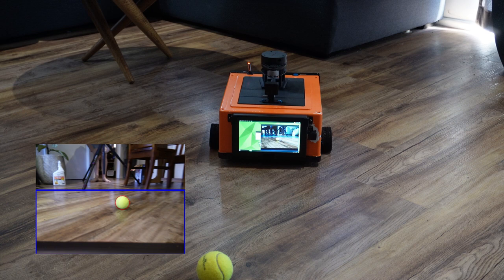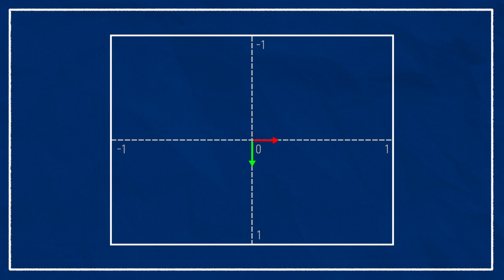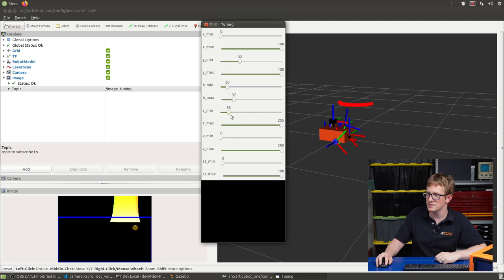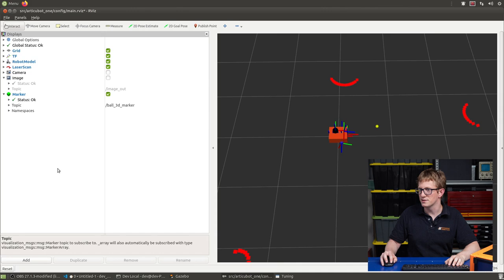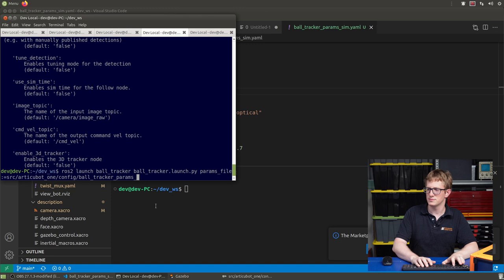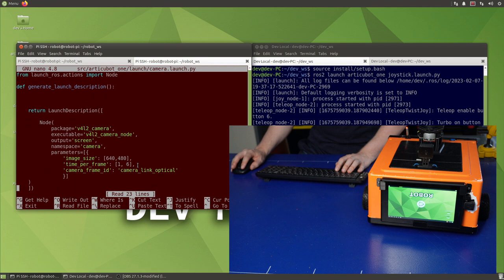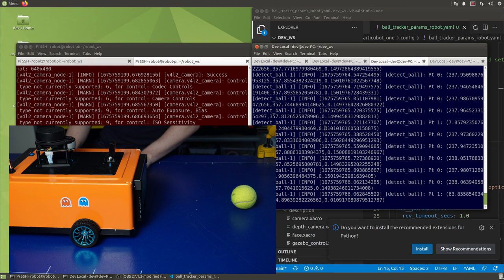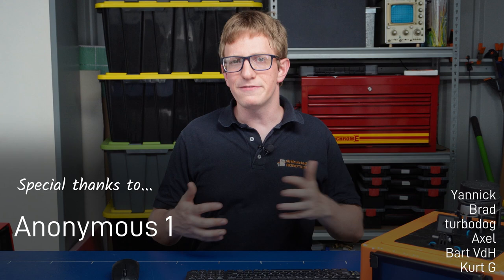Can you chase a tennis ball with ROS?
See how we can use the camera with OpenCV to detect a ball and have our robot follow it.

ball_tracker repo here (note that at release this was incomplete but is now fully available)

00:00 - Intro
01:00 - Prep work
02:00 - Setting up the simulation
04:06 - Detecting the ball
10:11 - 3D position estimation
12:36 - Following the ball
14:35 - Launch file
19:10 - Configure on the real robot
25:10 - Testing!
26:26 - Outro